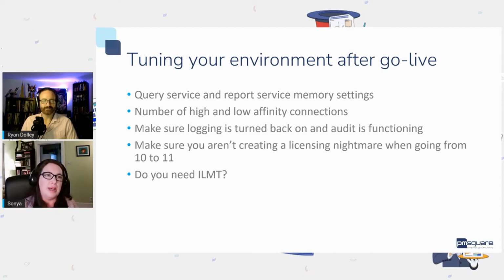What to Tune in Your Cognos Environment After Go-Live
Ryan Dolley and Sonya Fournier review what to tune in a Cognos environment right after go-live.

Planning a Cognos 12.1 upgrade? Get a free readiness report for your environment, reviewed by one of our upgrade consultants

After your Cognos Go-Live, review what you need to tune to get your environments to work the way you expect them to!

RELATED LINKS
• PMsquare Genius Bar (get expert advice!)

PRESENTERS
• Name - Ryan Dolley